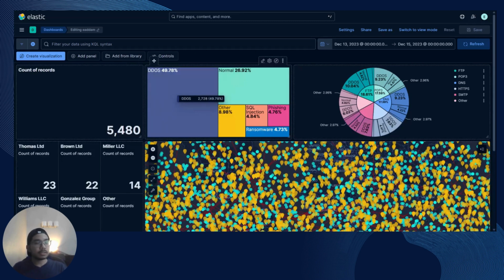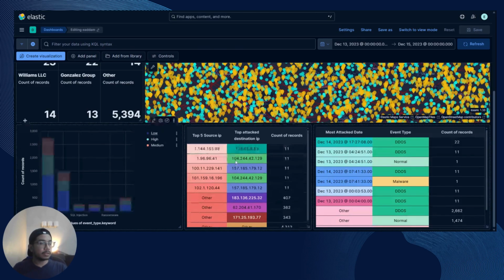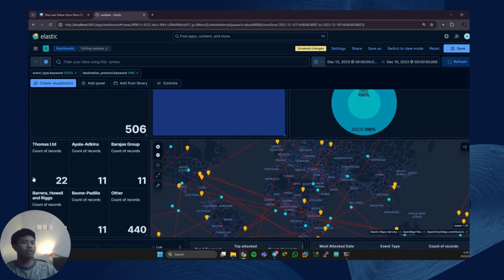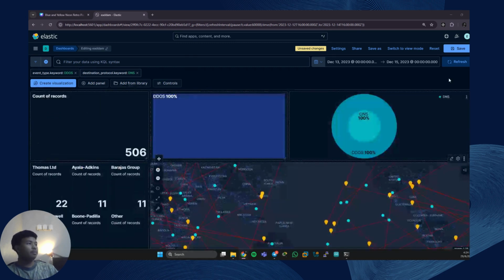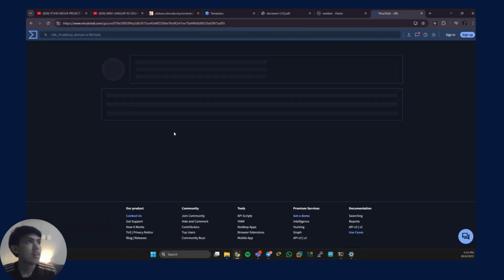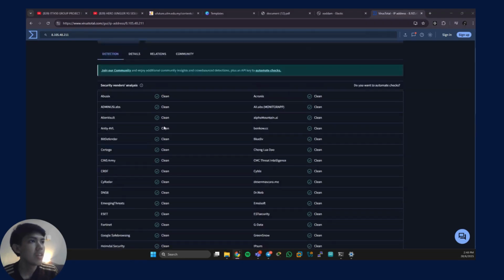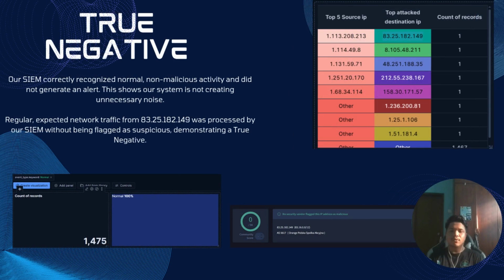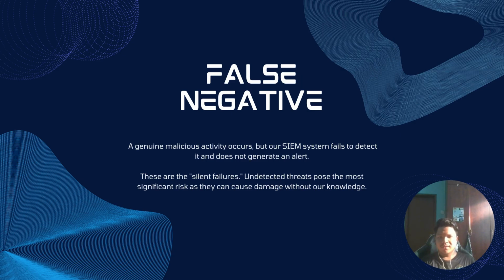ITT450 GROUP PROJECT ELK SIEM DASHBOARD DEMONSTRATION